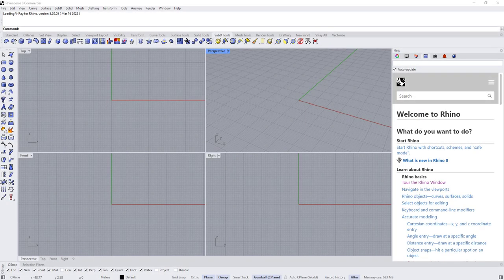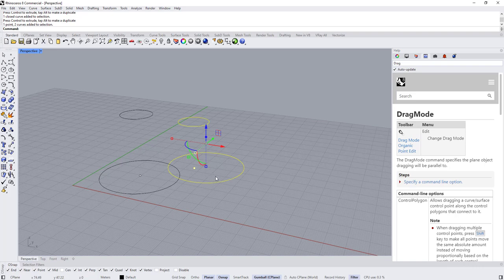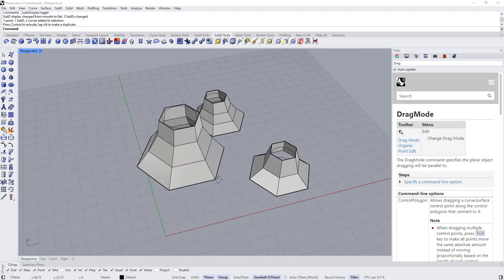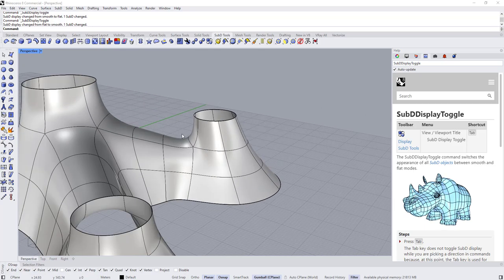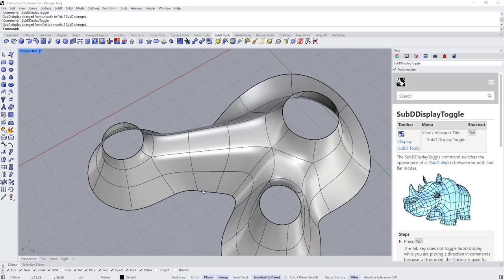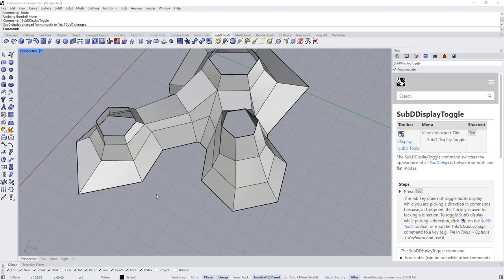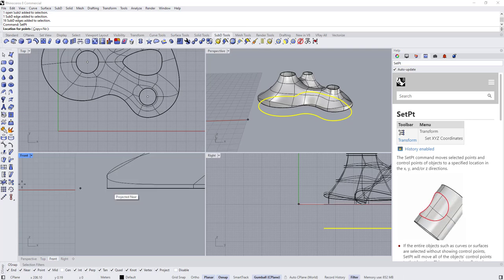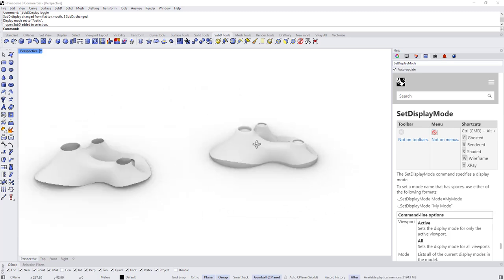18 Rhino Beginner course for Architects_Massing part 17_SubD Organic Form 3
1-Massing
2- Facades
3-Landscape
4-Structure
5-Rhino inside Revit (workflow between Rhino and Revit for conceptual design)

This Tutorial is the 17th part of the Massing series, in this tutorial, we use SubD tools to model complex organic shapes inspired by George Lucas Museum by MAD architect